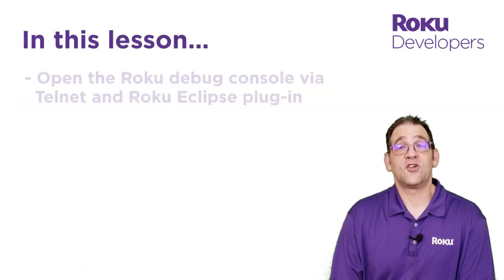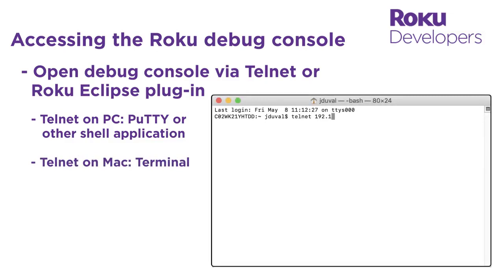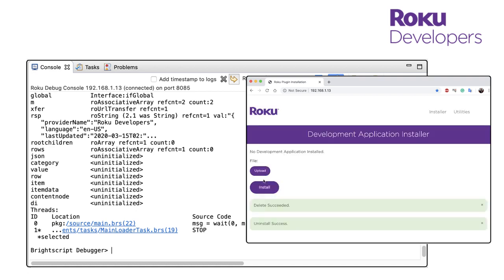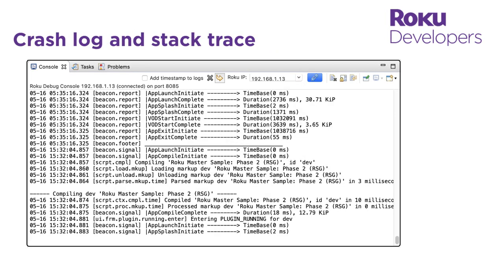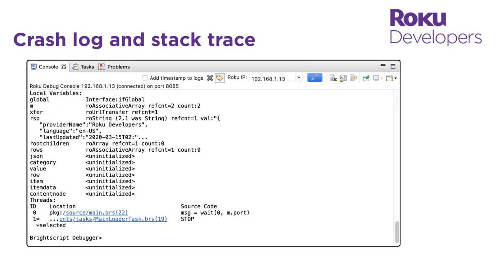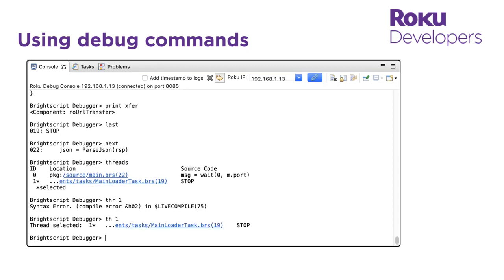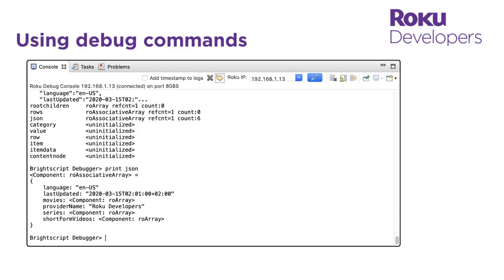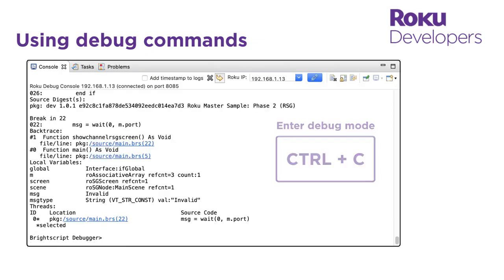06 SceneGraph Build a Roku Channel Debugging channels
0:00   Intro
1:34   Debug ports
2:00   Console logs
4:08   Debug commands